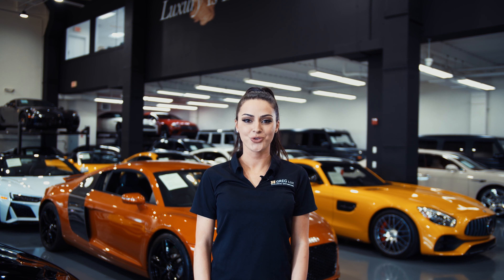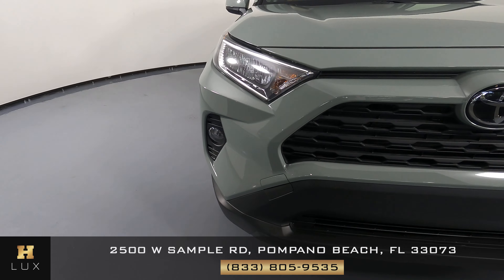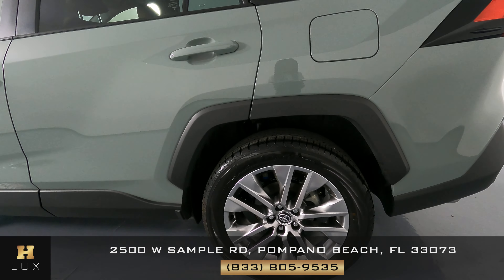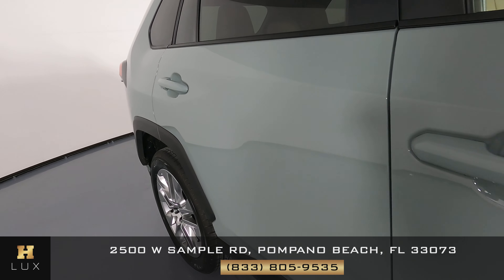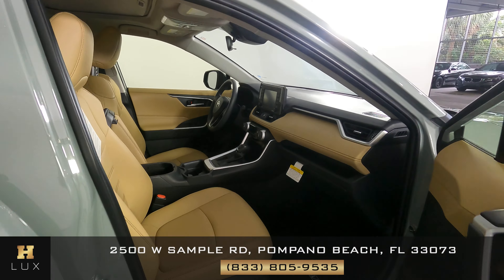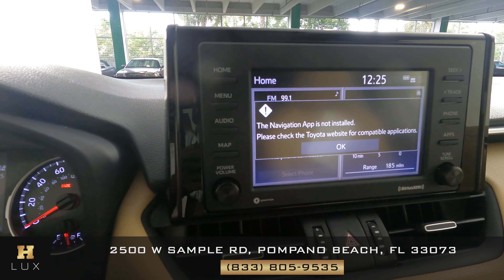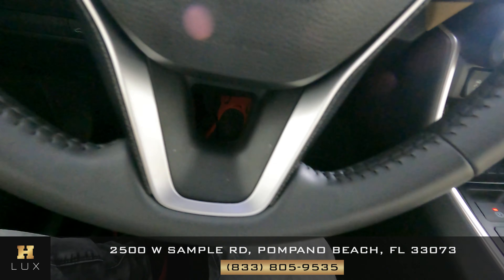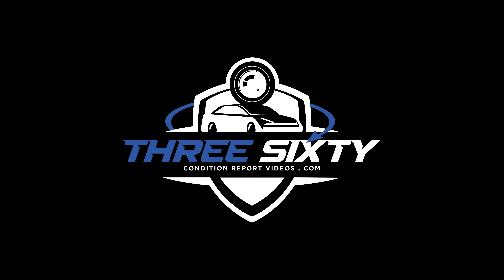2021 TOYOTA RAV4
JTMC1RFV0MD072476